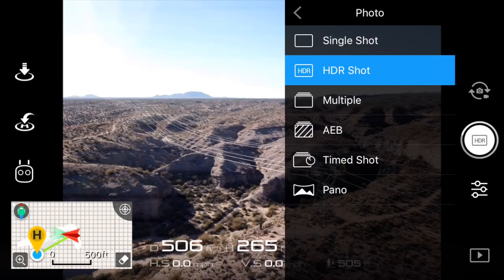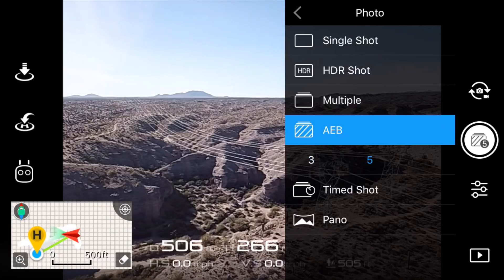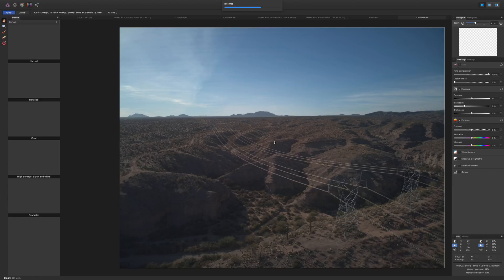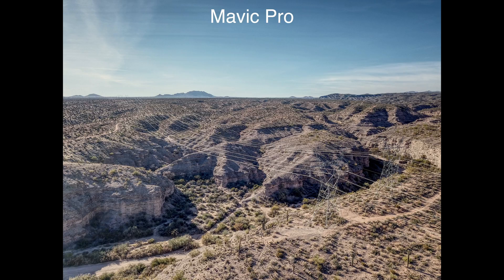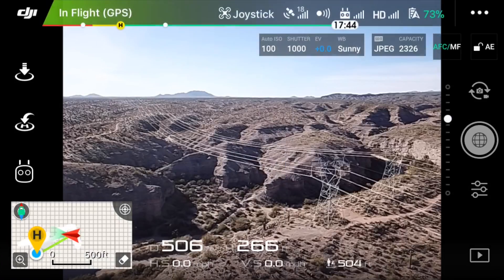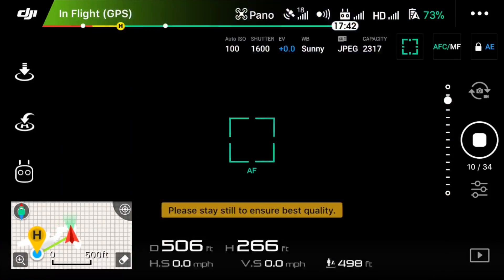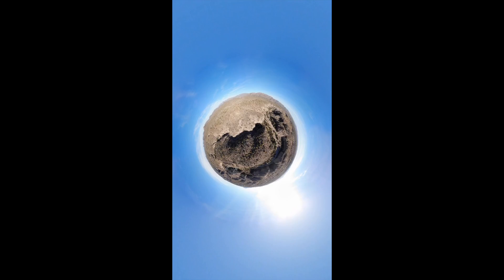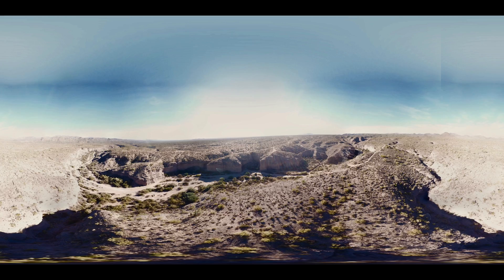DJI Mavic Air VS Mavic Pro: Panoramic and HDR Modes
In this video, we take a look at the new HDR and panoramic shooting modes on the Mavic Air and compare it to the Mavic Pro. The results may surprise you!